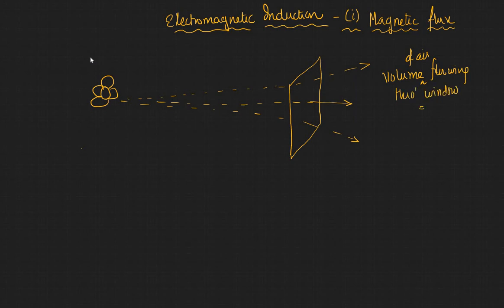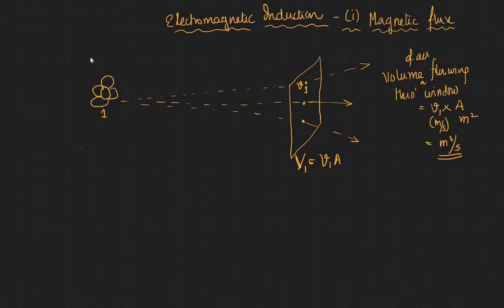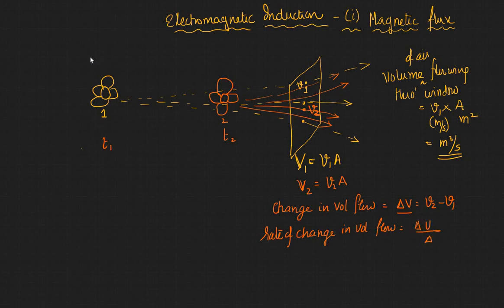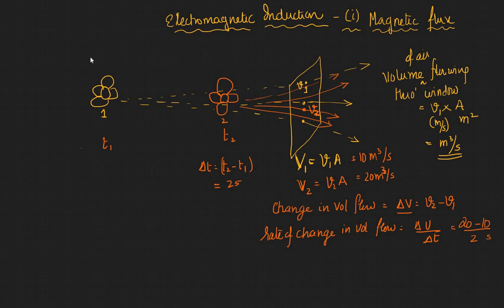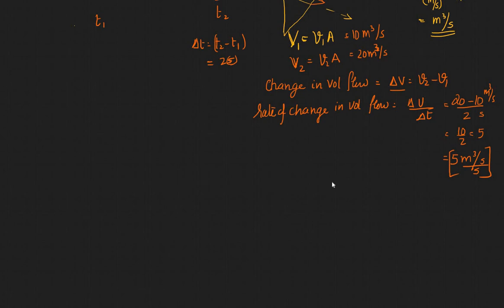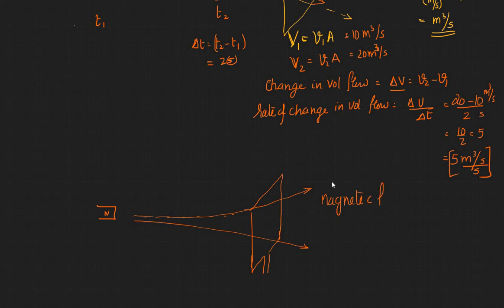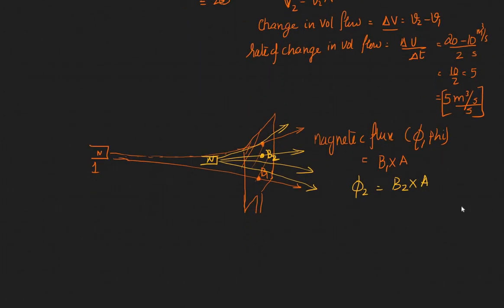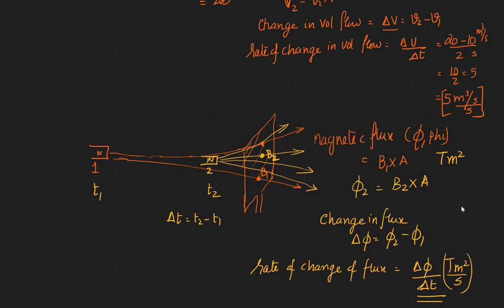EMI-1-flux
What is a magnetic flux ? How to quantify and perceive it with a known analogy ?